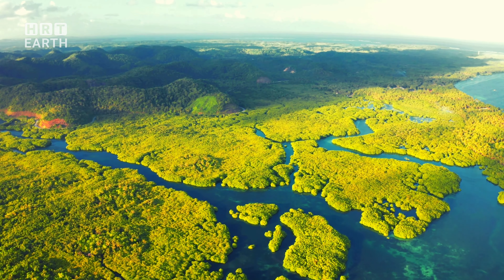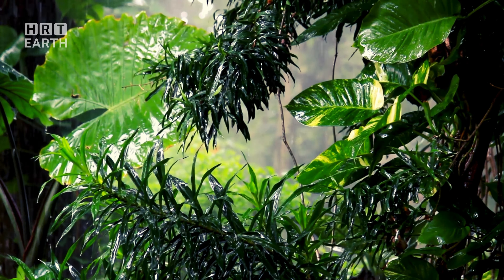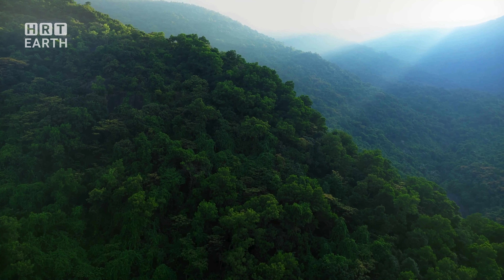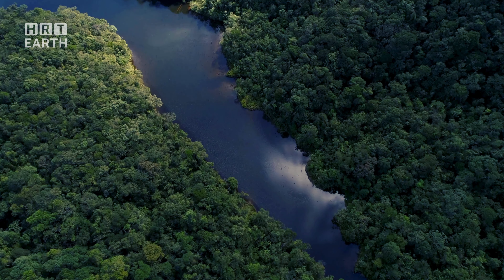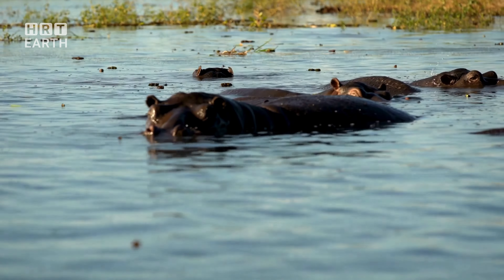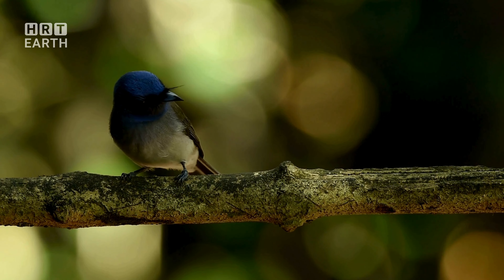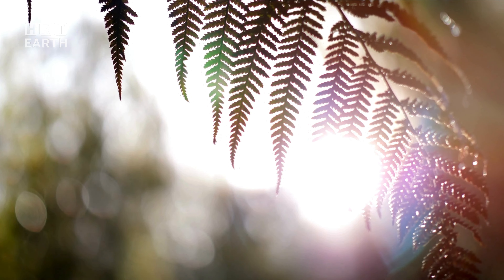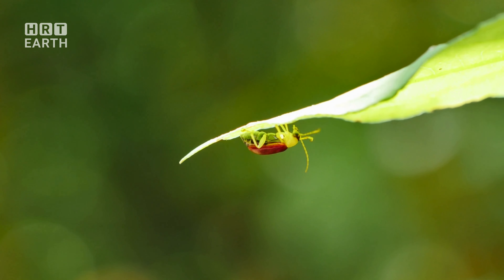The Enchanting Secrets of the Amazon | HRT Earth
Join us on an awe-inspiring adventure as we venture deep into the heart of the Amazon Rainforest! In this captivating video, we uncover the hidden ecological gems and untamed beauty that make this natural wonderland so remarkable. From breathtaking landscapes to vibrant wildlife, we'll showcase the enchanting wonders of the world's largest rainforest.

Prepare to be amazed and inspired by the countless surprises the Amazon Rainforest has in store for us. Together, let's raise awareness about the importance of preserving this natural gem. Come join us on this extraordinary expedition through the Amazon Rainforest!

We compile content from various sources on platforms like YouTube, Facebook, blogs, and websites. While we strive for copyright protection, it's challenging to ensure complete coverage.

OUTLINE:

00:00:00 The Heart of the Planet
00:00:58 The Emerald Canopy
00:01:55 The Forest Floor
00:02:52 The River's Pulse
00:04:47 The Threats and the Hope
00:06:42 Call to Action